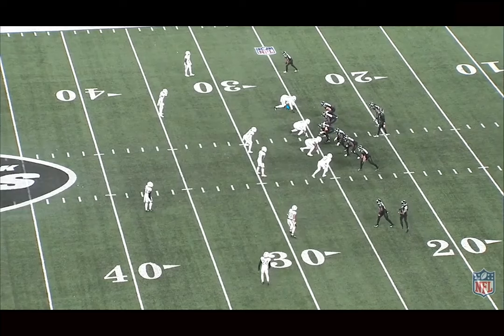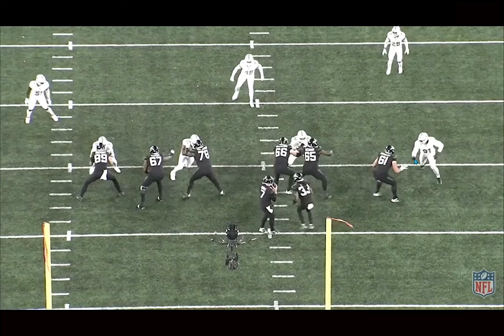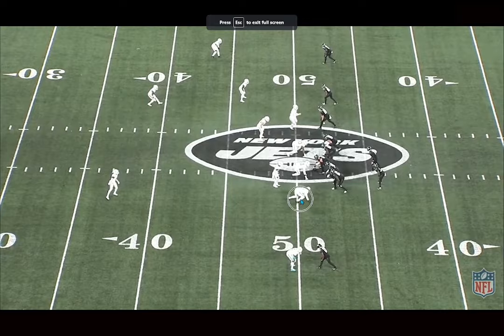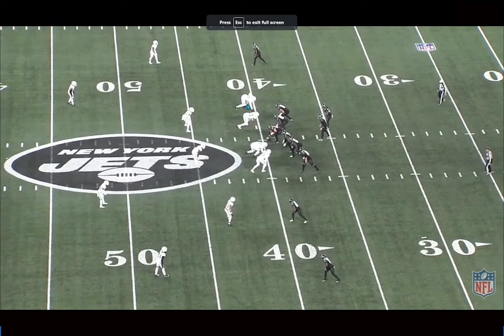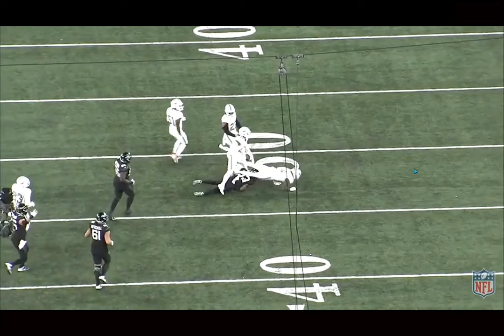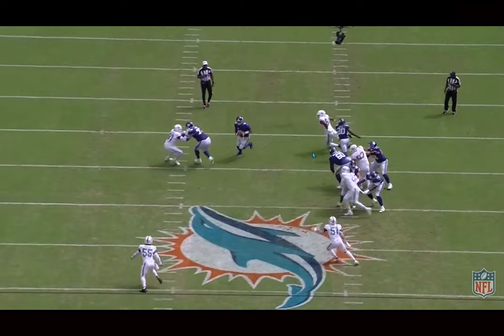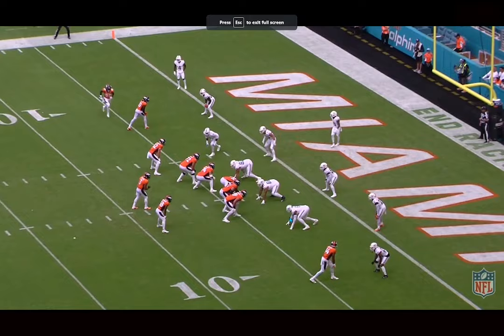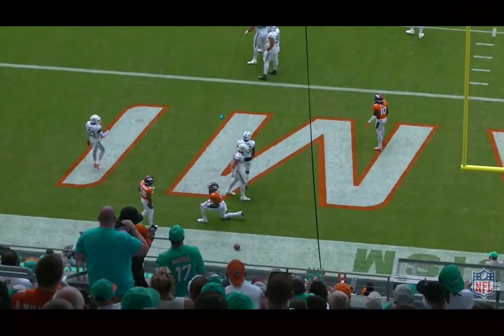Film Breakdown: Emmanuel Ogbah Needs to Step up in the Absence of Jaelan Phillips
Emmanuel Ogbah Miami Dolphins Edge